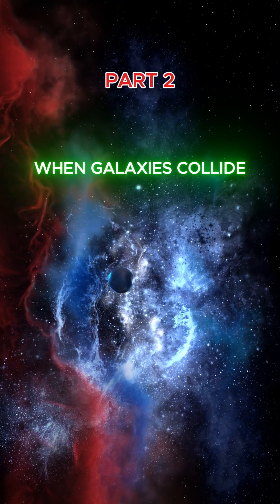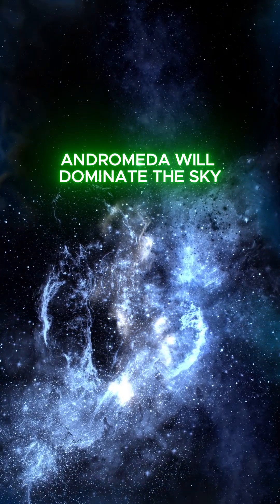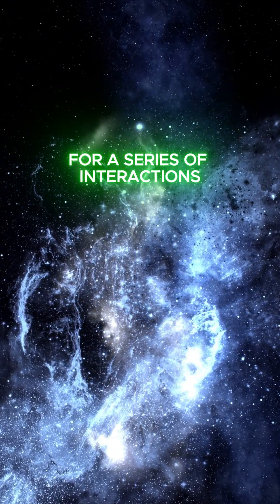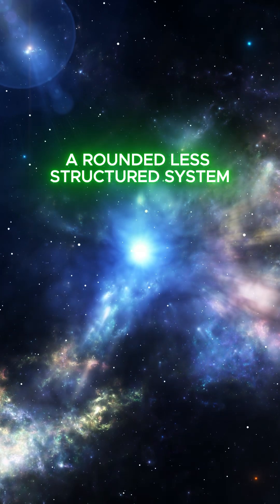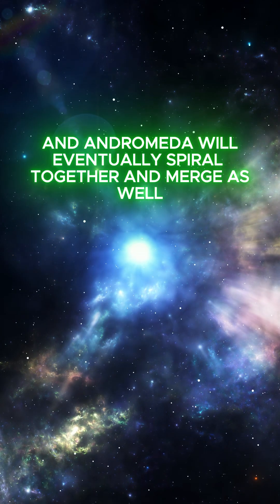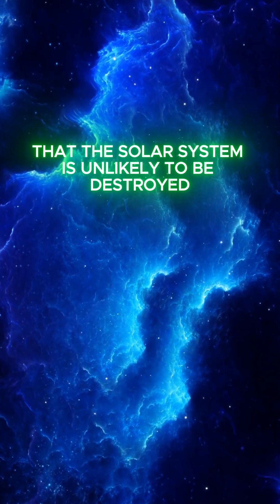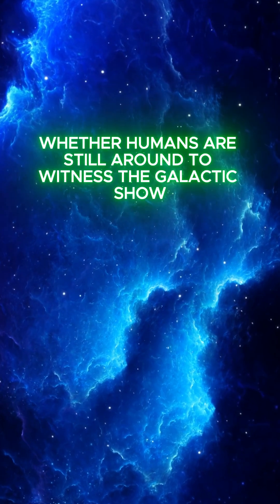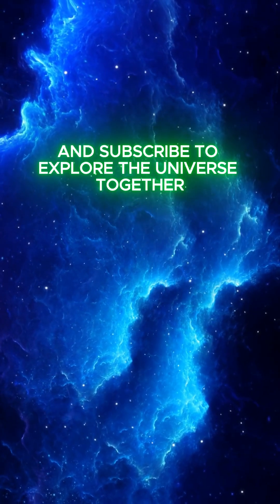When Galaxies Collide Part 2.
Description: In this video, we explore one of the most exciting and mind-boggling events in the universe—the future collision of the Milky Way Galaxy and the Andromeda Galaxy. While it may sound like a science fiction plot, it's an inevitable reality that will take place in about 4 billion years.

Join us as we dive into the science behind this galactic collision, uncovering how these two massive galaxies will slowly merge, creating an entirely new cosmic structure. Discover the incredible forces at play, the impact on stars and planets, and what this means for our Solar System. Will Earth survive the cosmic chaos? Will we still be here to witness it? We’ll break down the science, the timeline, and the stunning visual transformations that will reshape the sky forever.

What happens when galaxies collide? How will our Milky Way be changed? And what will become of the Sun and our Solar System? Watch to learn all this and more in this fascinating educational story about the universe's grand design.

Key Topics Covered:

The Milky Way and Andromeda collision timeline

What causes galaxies to collide and merge

The future fate of our Solar System

How the stars and black holes will behave during the collision

The creation of a new galaxy: Milkomeda